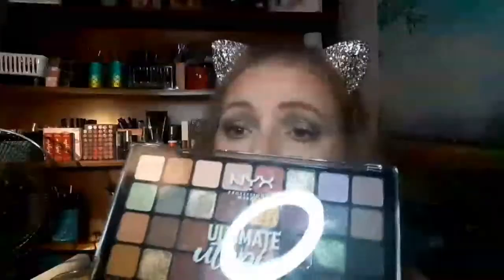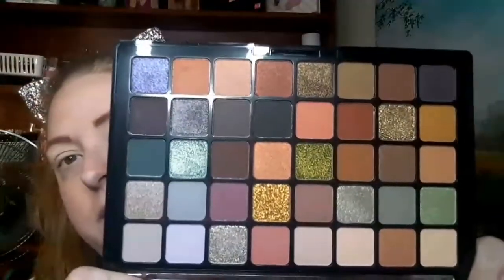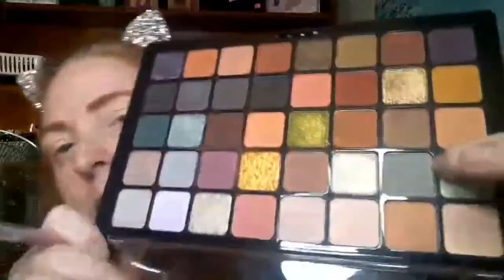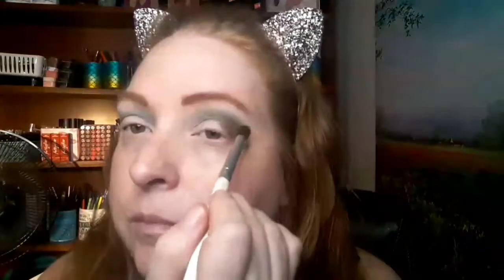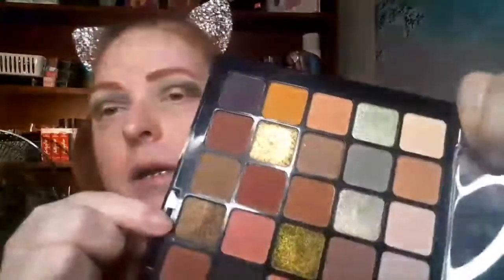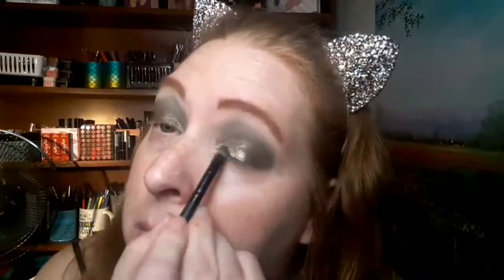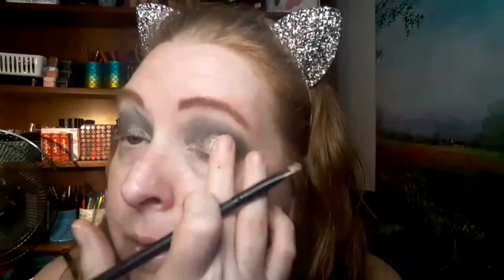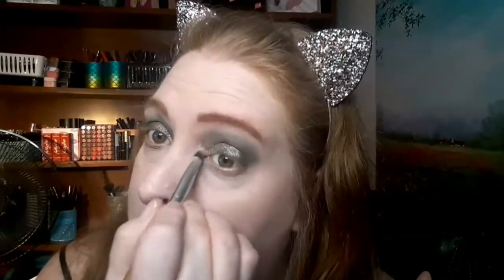Tutorial on nyx utopia palette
Remember y'all Let's build each other up Be proud of who YOU are and always stay beautiful
Much LOVE